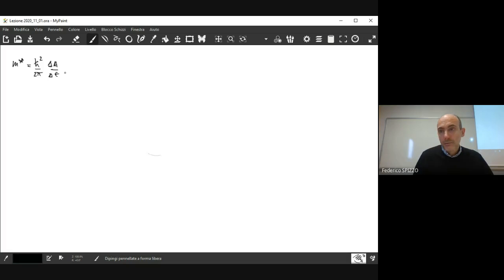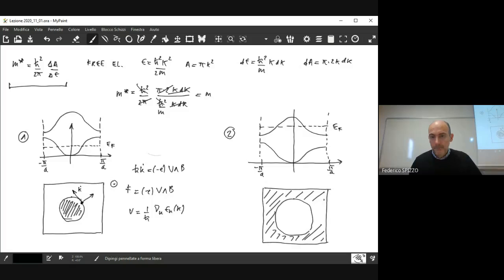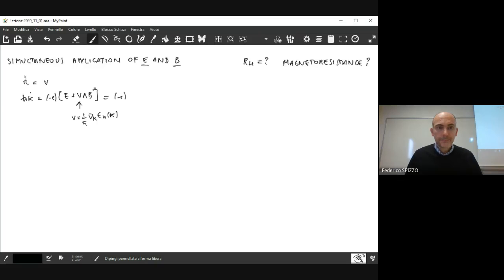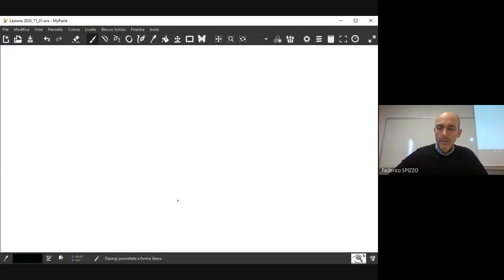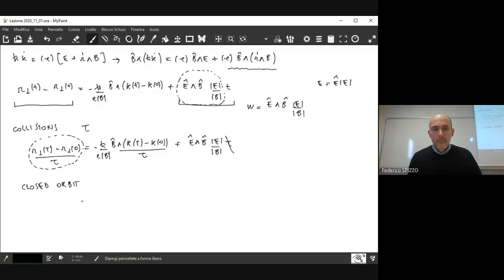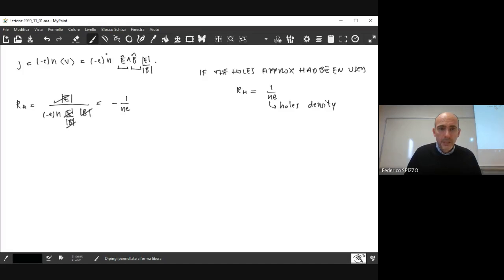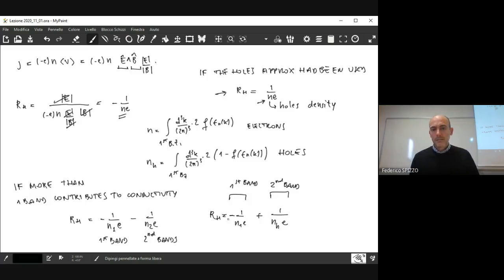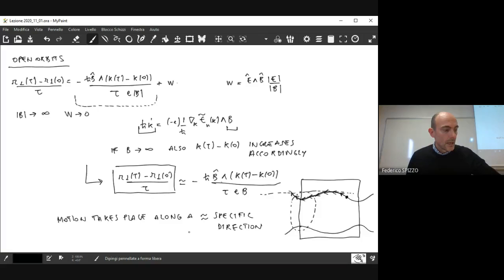Solid state physics (02-11-20) I Parte